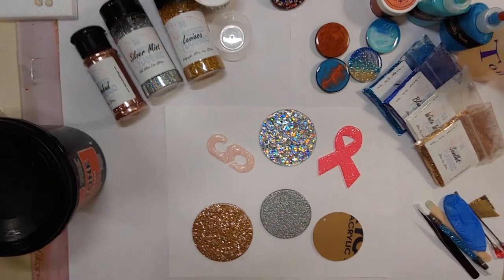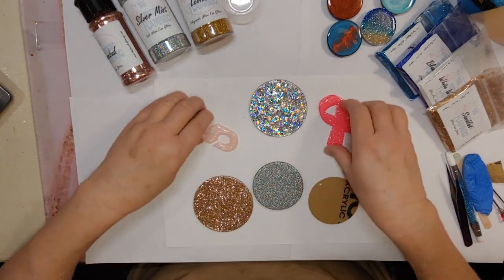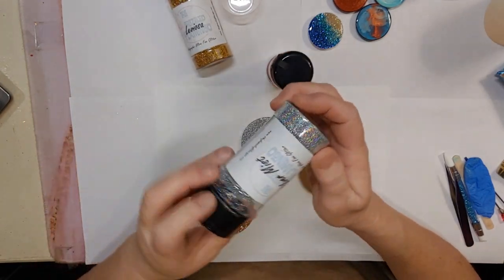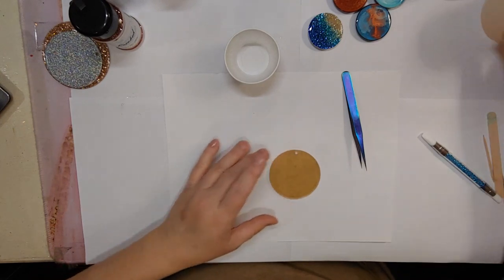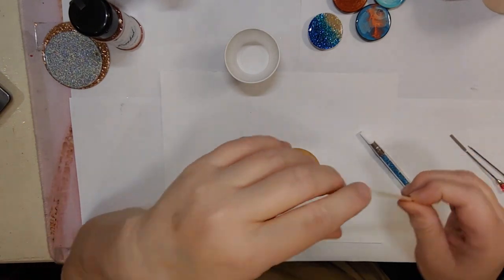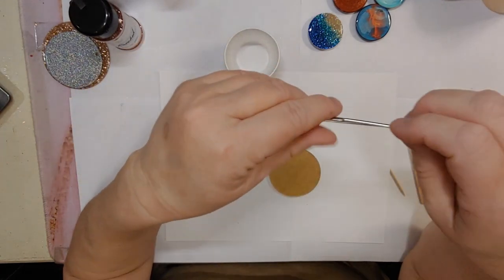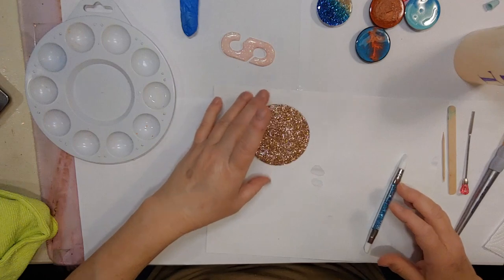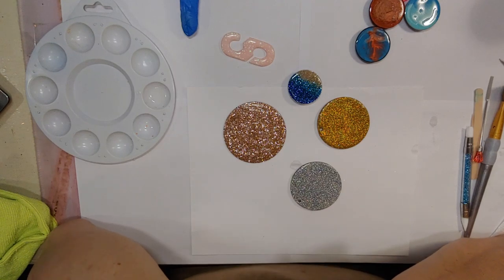EpoxyFree Acrylic Blanks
Plaid Taklon Flat Brush
CrystaLac Extreme Protection and Brite Tone from The CrystaLac Store.